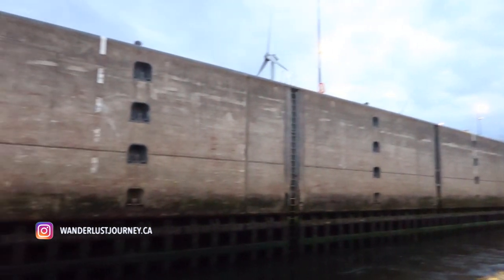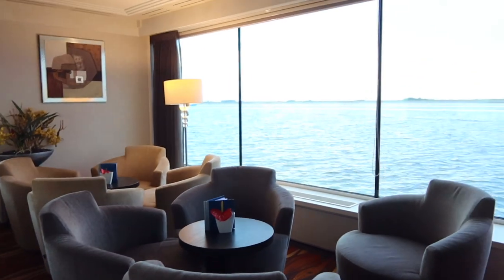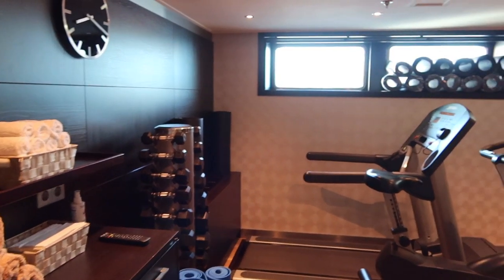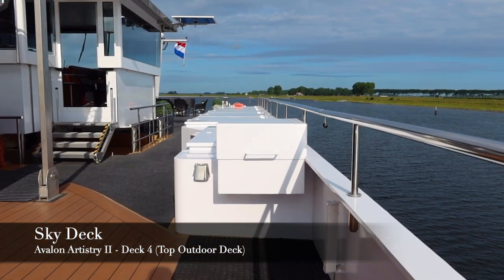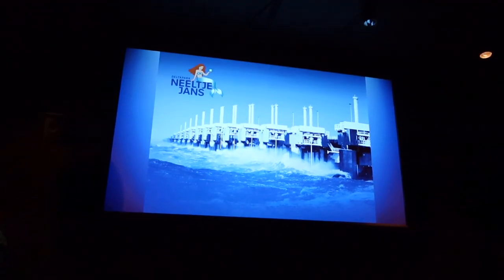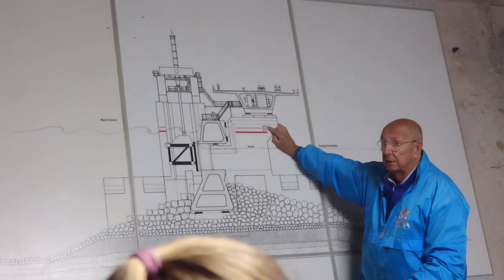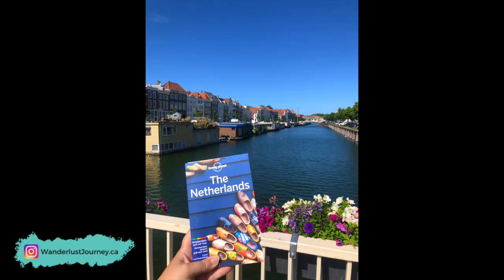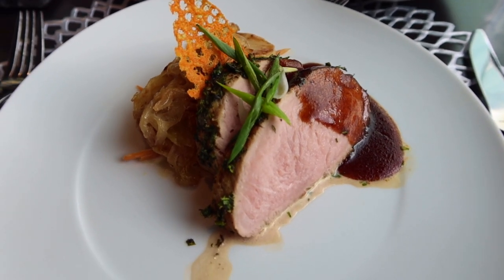Avalon Waterways Avalon Artistry II | Day 2 - Middelburg, Holland | Avalon Artistry II Ship Tour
In this episode I filmed this Avalon Waterways Avalon Artistry II ship tour and travel to Veere for an included “Discovery” excursion: Delta Works, Holland's Modern Wonder of the World. We then meet back up with the ship in Middelburg. This is my first river cruise, with Avalon Waterways on their Active & Discovery Holland & Belgium itinerary.

This cruise took place on June 8th to 15th, 2022.

Another huge thank you to Avalon Waterways for hosting me on this Active & Discovery Holland & Belgium river cruise. I was not required to give a review, however I did want to share my river cruise experience with Avalon Waterways with you all.

As a luxury travel advisor my clients typically receive added benefits when booking vacations, hotel stays and cruises such as to destinations such as Alaska through me.

Travel with Me!

If you make a purchase through the link(s), we may receive a small commission (which are so grateful to help keep Wanderlust Journey content going) at no extra cost to you.

Chapters:
00:00 - Intro
01:52 - Lock at Sunrise
02:28 - Avalon Artistry II Ship Tour
02:46 - Reception and Lobby
03:45 - Panorama Lounge and Bistro
04:55 - Elevator
05:16 - Club Lounge
06:24 - Fitness Room
06:59 - The Restaurant
09:10 - Sky Deck
10:27 - Veere
11:37 - The Delta Works
15:18 - Middelburg, Netherlands
17:50 - Back to the Avalon Artistry 2
18:27 - Dinner at The Restaurant
19:19 - Outro